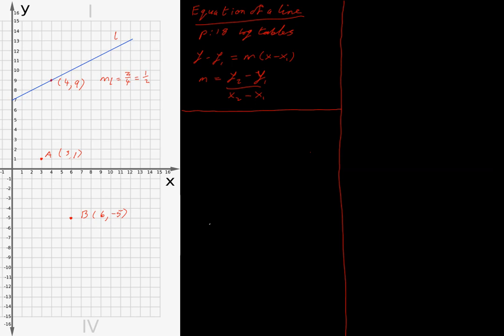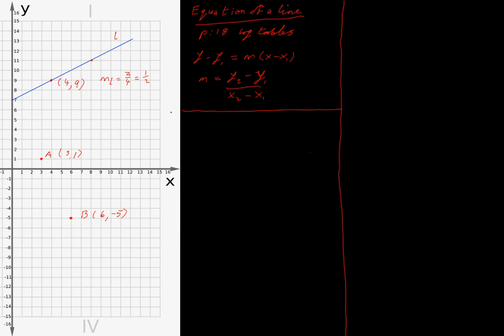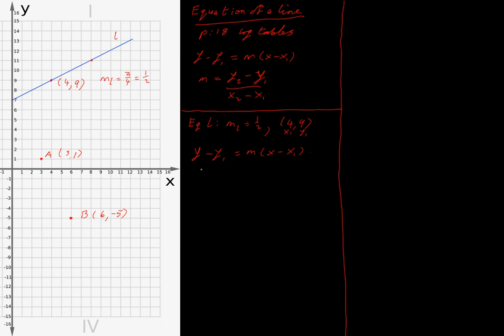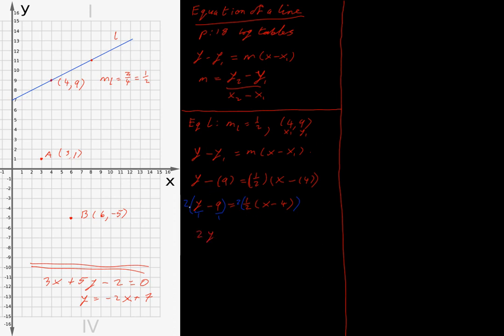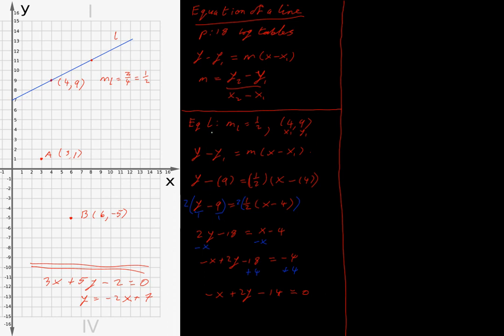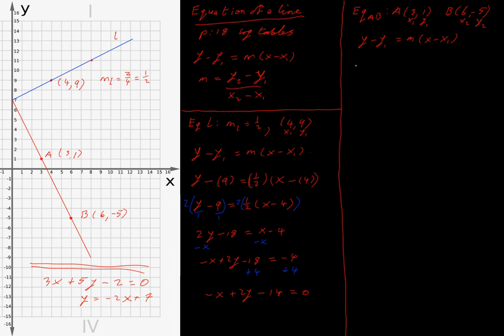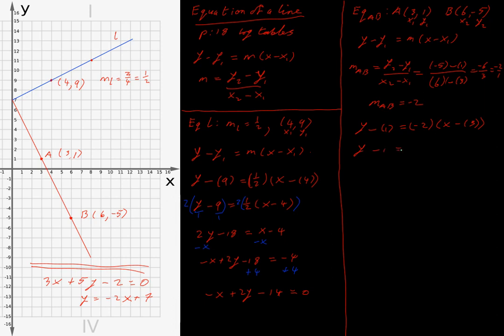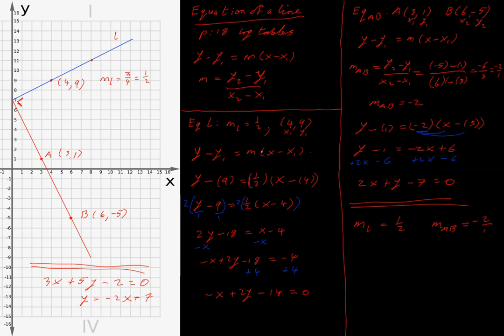Ex3 5 Vid1